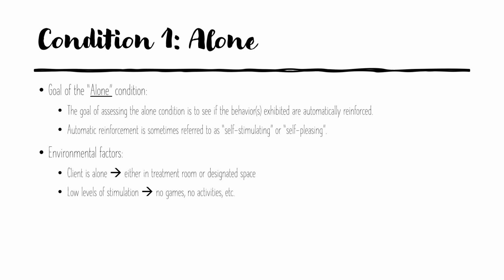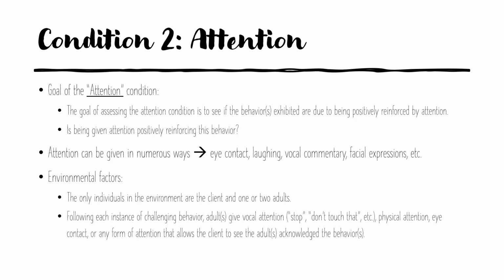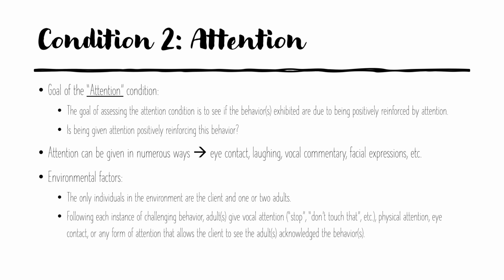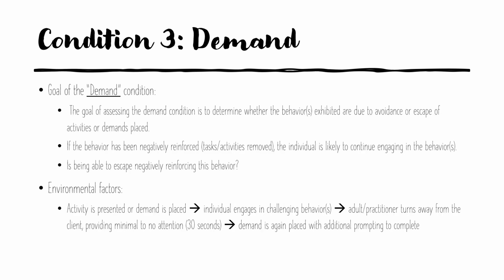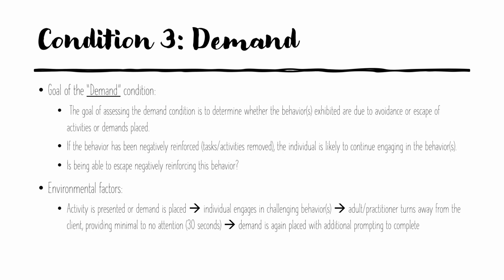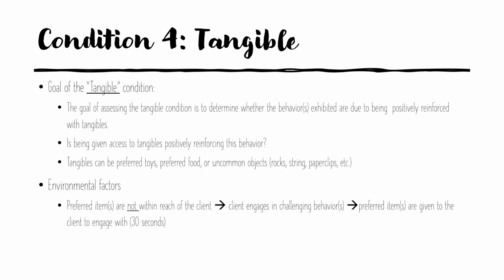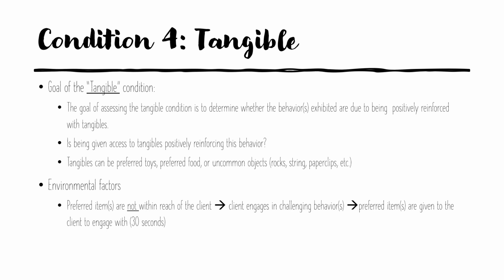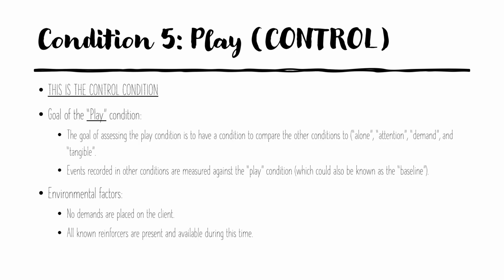Conducting a Functional Analysis